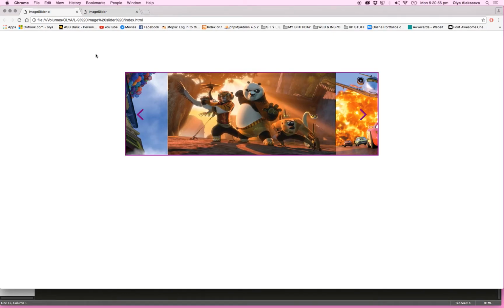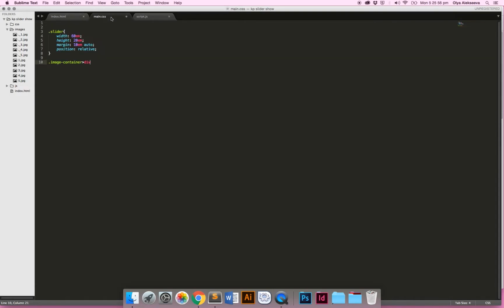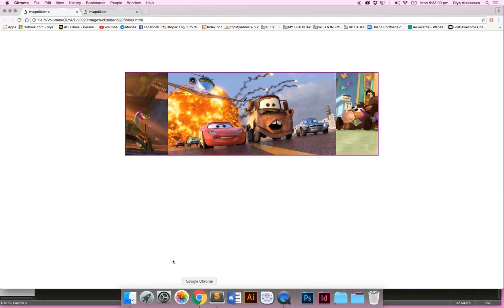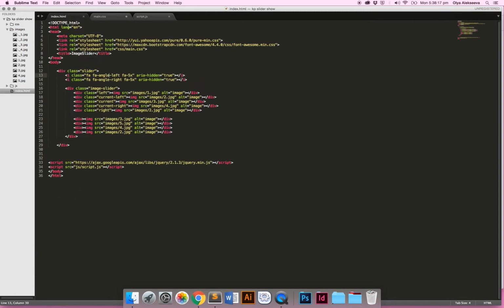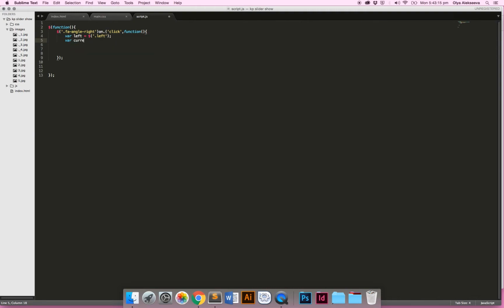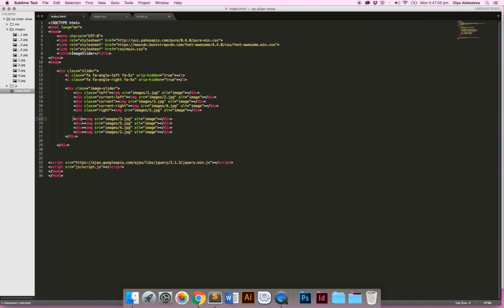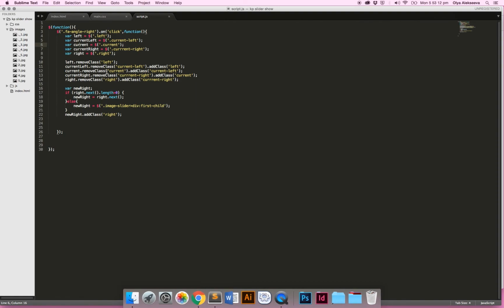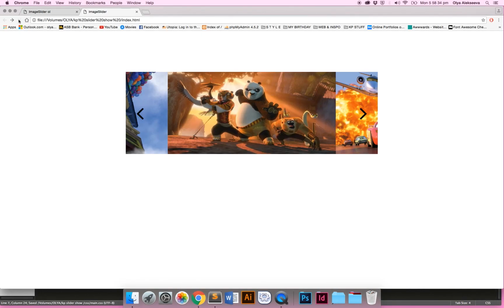Simple Jquery slider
Simple slideshow made with jquery, excuse the few errors at the end (1st video kinda nervous).